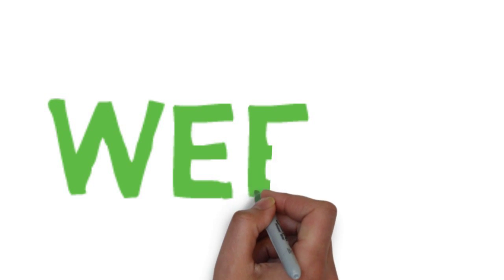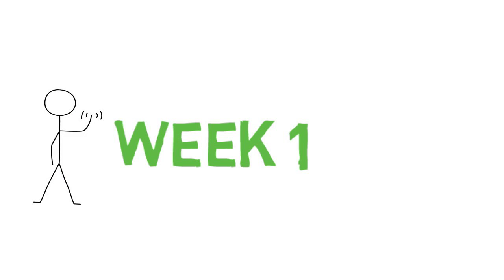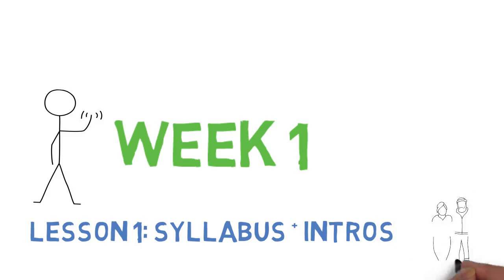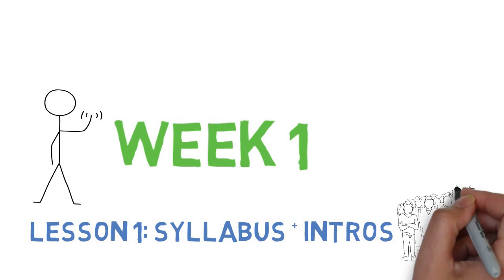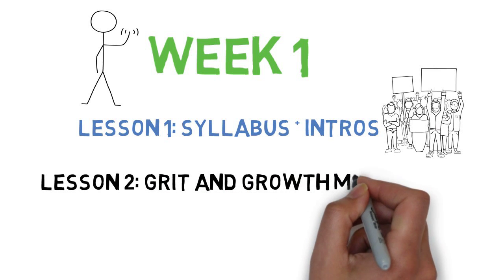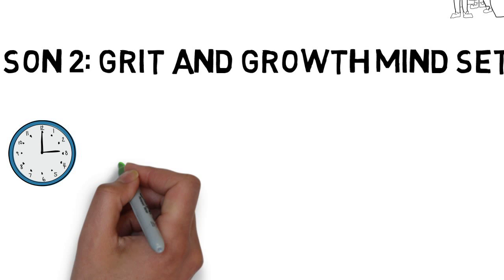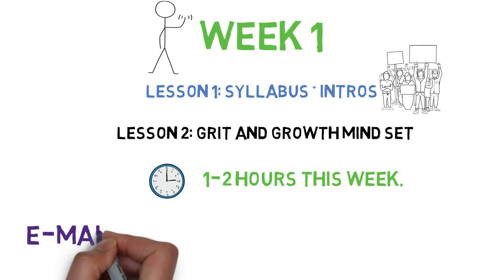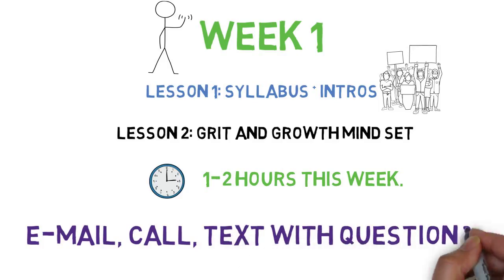FYE Week 1 Video